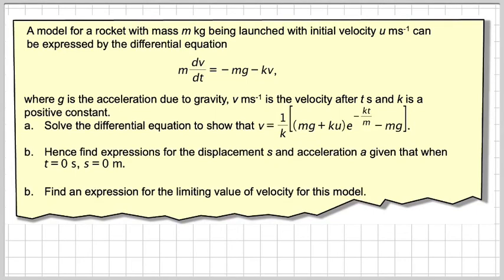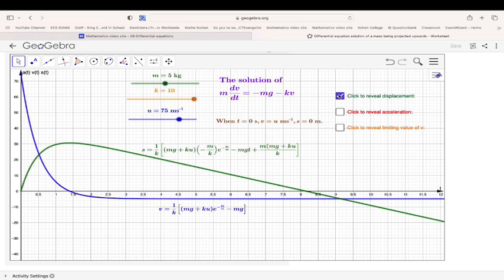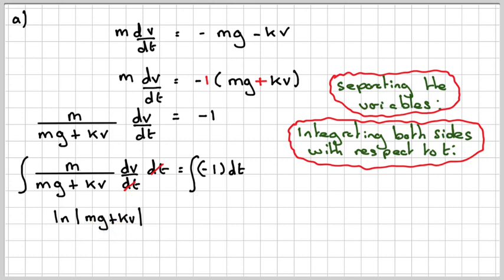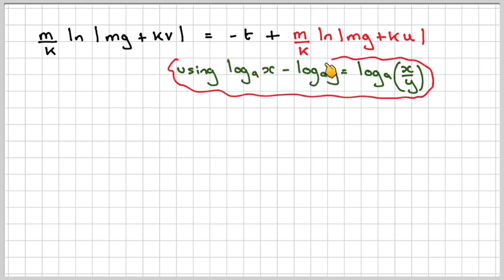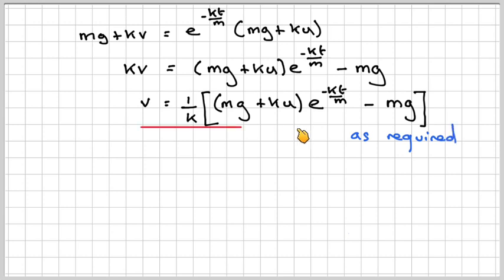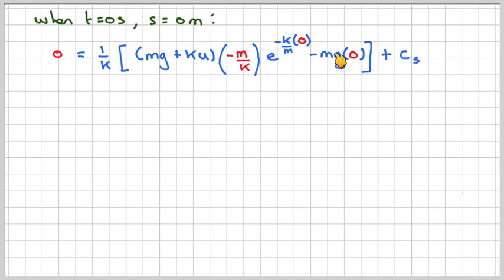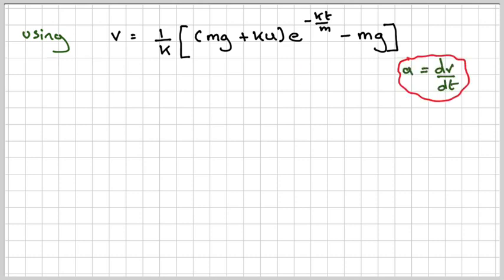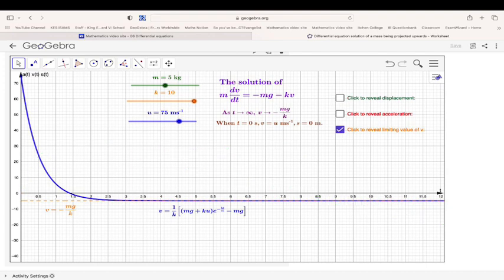Differential equation solution of a mass being projected upwards